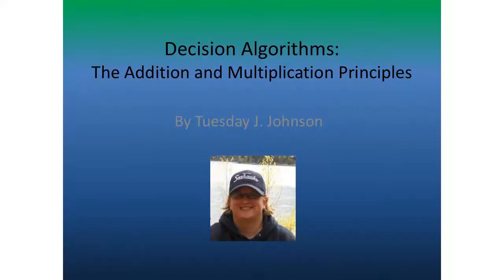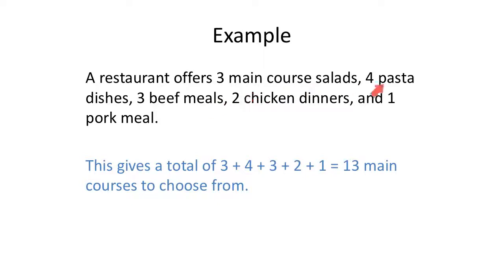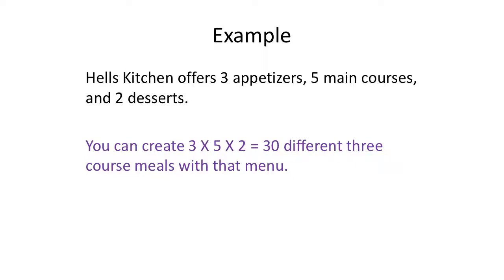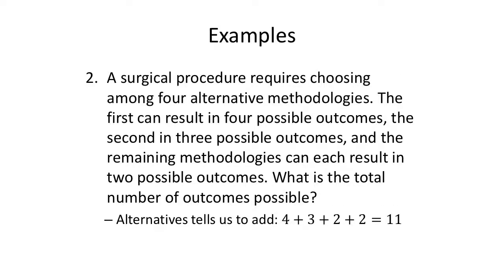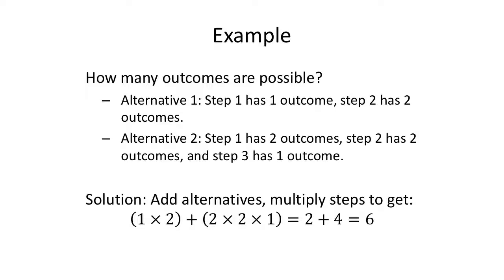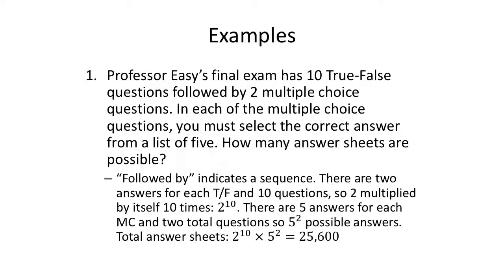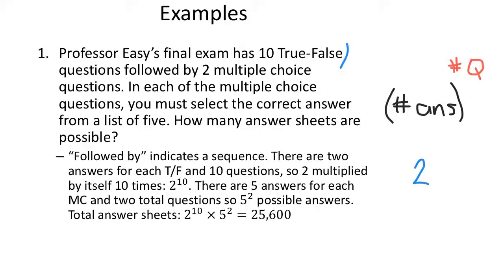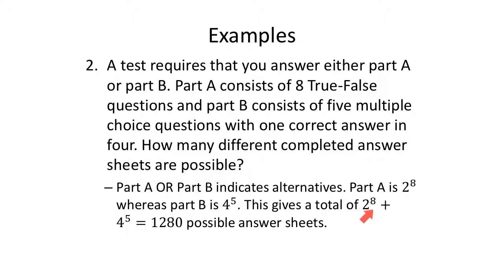Finite Math - Decision Algorithms